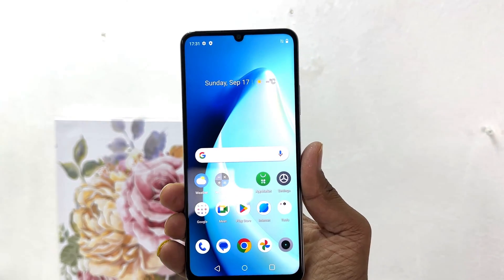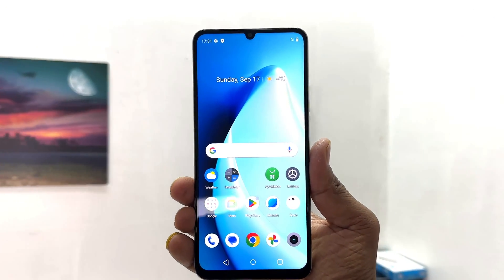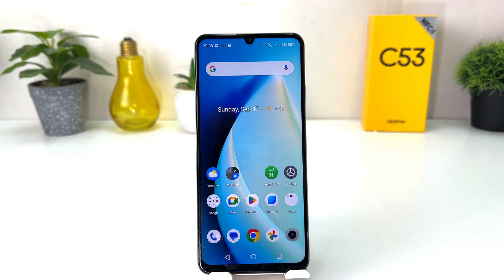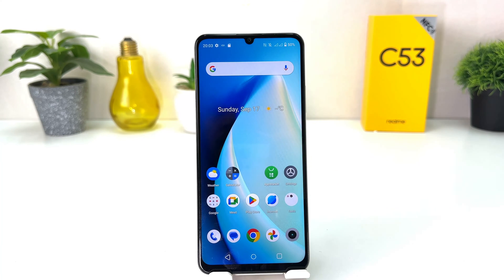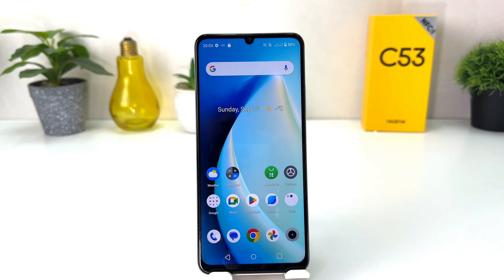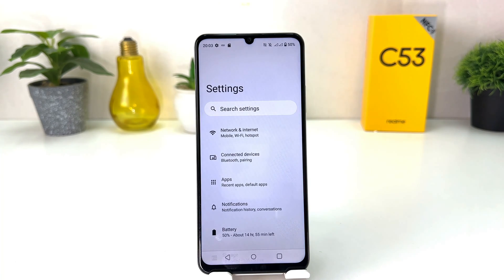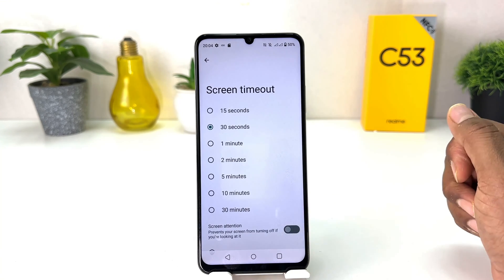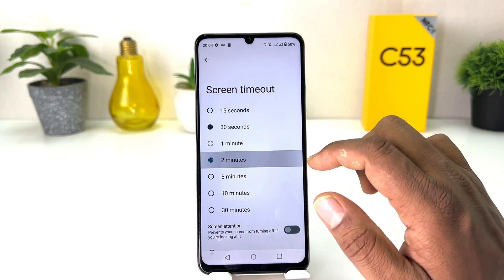How to Change Display Timeout in Realme C53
I show you how to set screen timeout on your Realme C53. Screen timeout indicates when your phone will turn black with no activity. For instance if you set this at 15 seconds and don't touch your display then after 15 seconds your phone will turn black. However locking your phone is different.